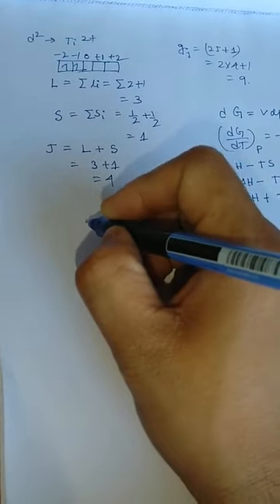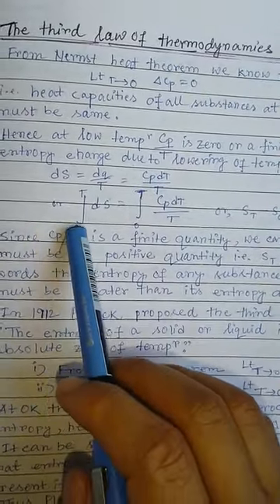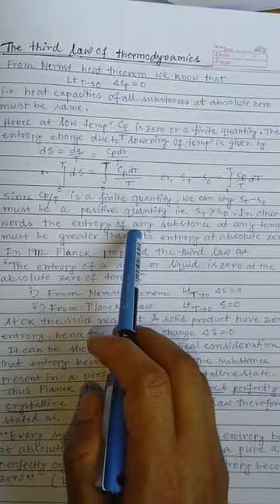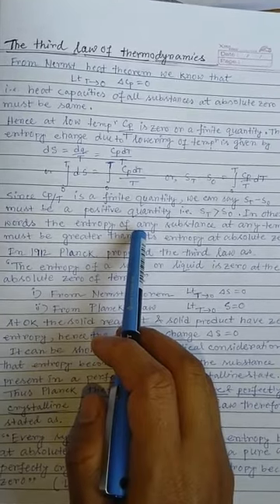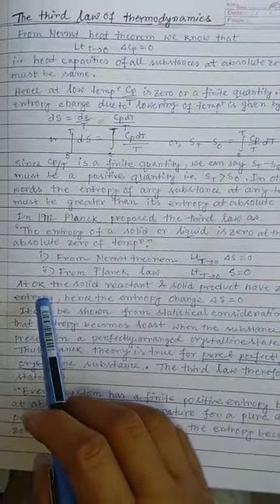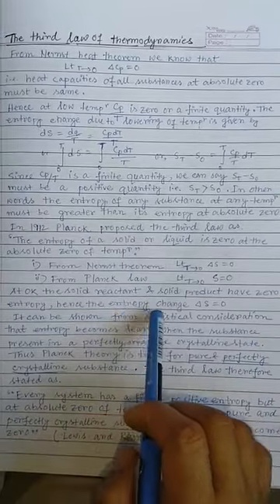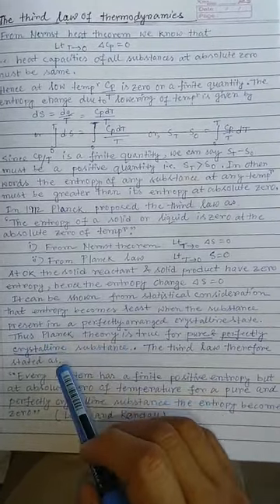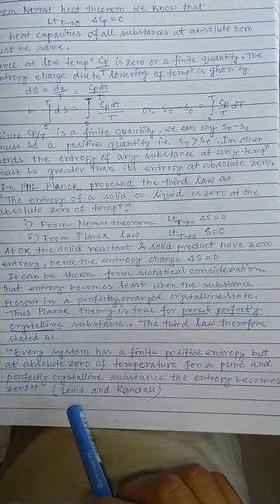Third Law of Thermodynamics